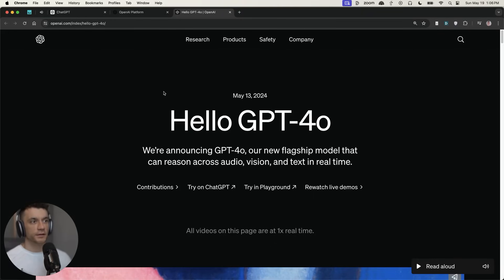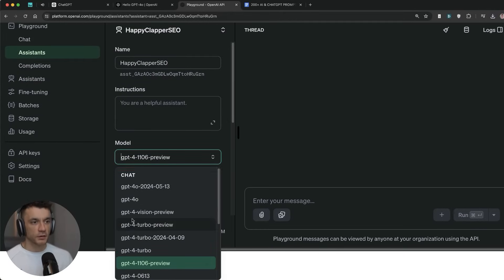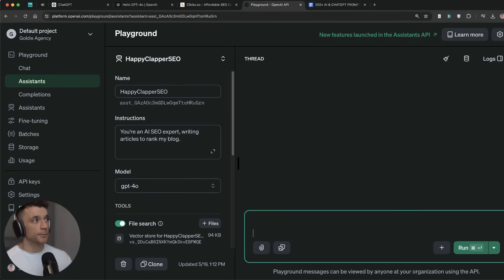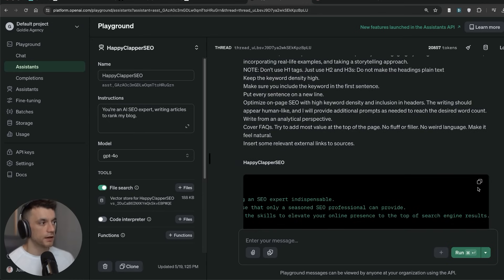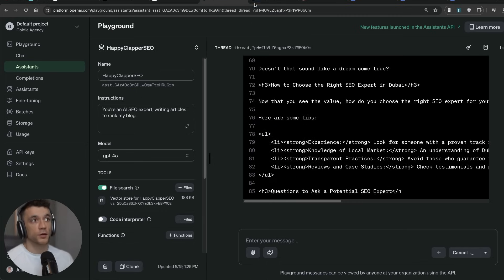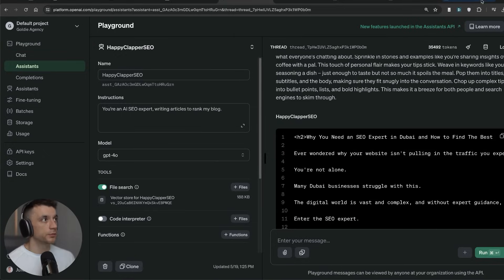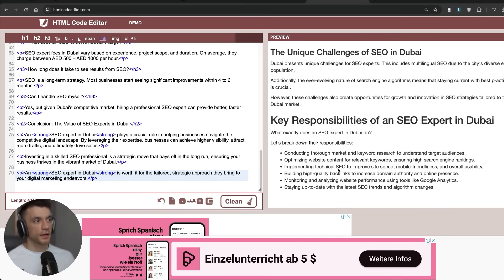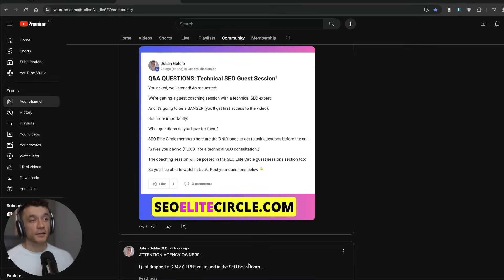ChatGPT-4o: How to Create a 1 Click AI SEO Tool in 12 Mins🤯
Mastering SEO with GPT-4o: Step-by-Step Guide to Enhance Your Content

In this video, we explore the newly launched GPT-4o and its applications in SEO. Learn how to use GPT-4o in the OpenAI Playground to generate high-quality blog content, conduct keyword research, and optimize articles for better rankings. Discover tips on avoiding AI-generated fluff, enhancing content readability, and using external links effectively. Get insights on improving prompt engineering to create more human-like articles. Also, find out how to access free resources, including a detailed SEO quality control checklist and a free SEO strategy session tailored to your needs.

00:00 Introduction to GPT-4o for SEO and AI
00:13 Exploring GPT-4o Features in the Playground
00:24 Creating Blog Content with GPT-4o
00:48 Setting Up and Testing GPT-4o for SEO Content Creation
04:38 Improving Content Quality with Prompt Engineering
10:57 Final Thoughts and Resources